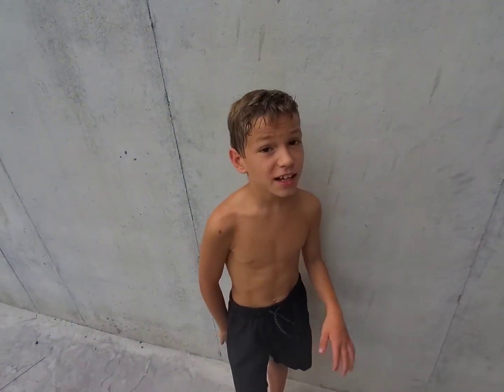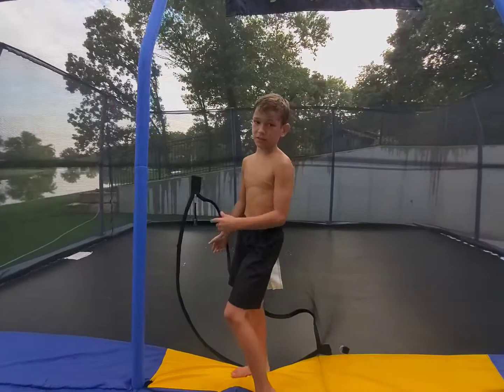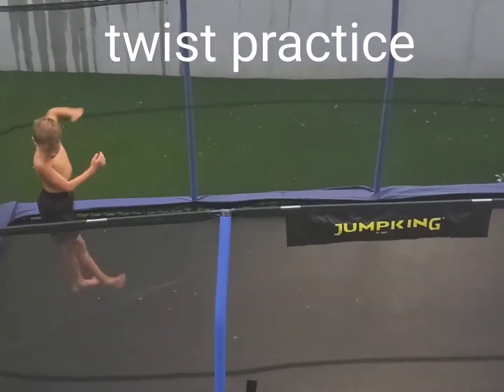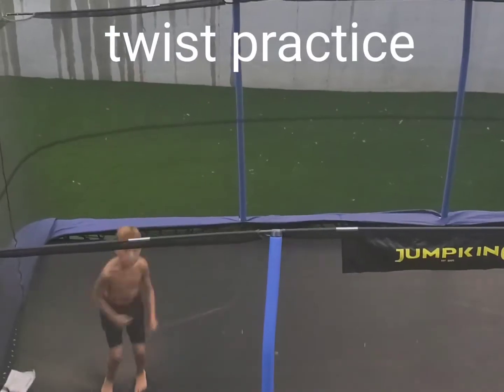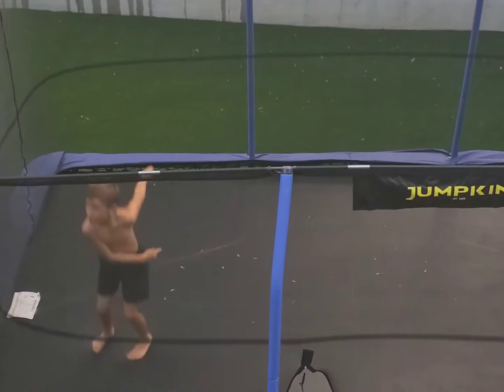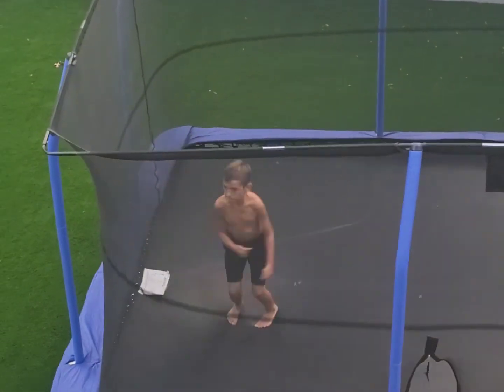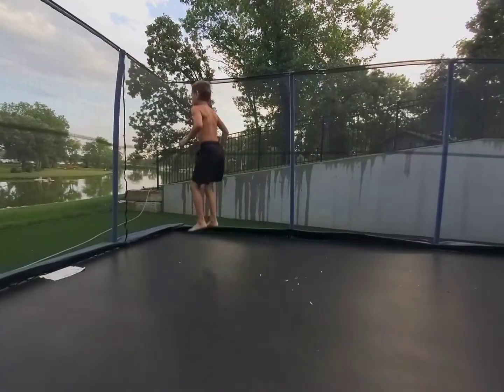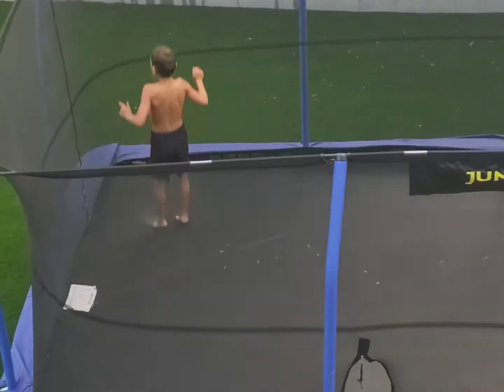Backflip 360/Backfull Tutorial: How to Learn it on a Trampoline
How to do a 360 backflip on a trampoline: that’s what you’ll learn in this video. A 360 backflip, also known as a backflip full, is an awesome trick that you can master with some practice. I’ll show you the basic training for the flip and what to practice. After watching this short video, you’ll have the confidence and skills to do it yourself. If you run into any problems or have any questions, leave me a message below and I’ll help you out. backflip #360

Check out some of my other flips